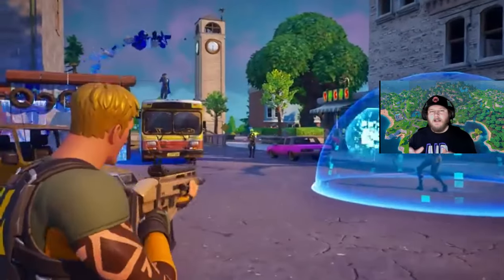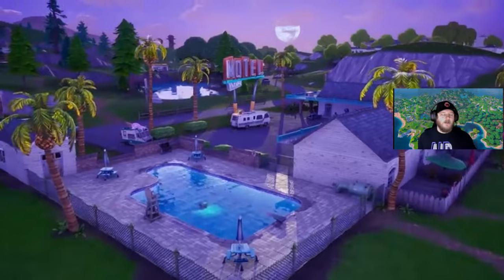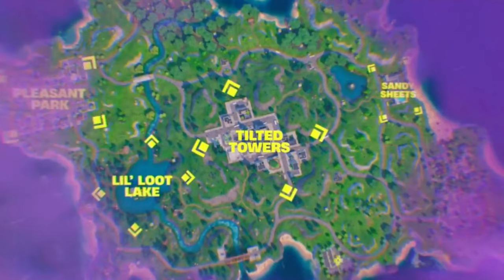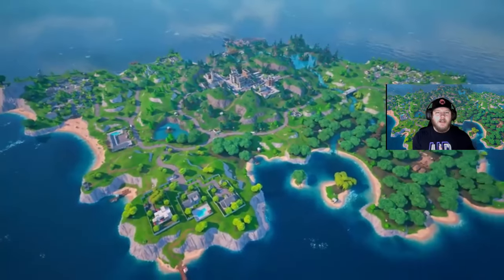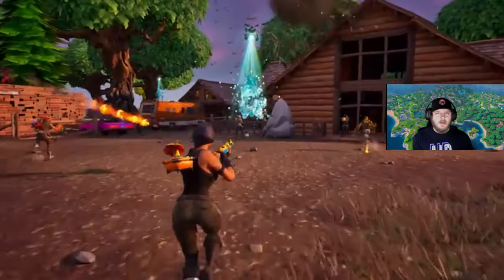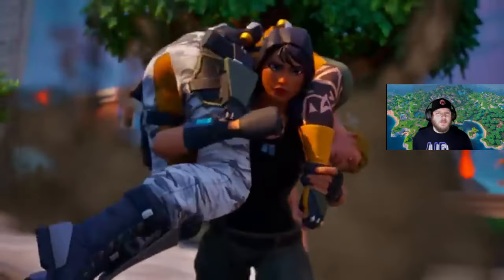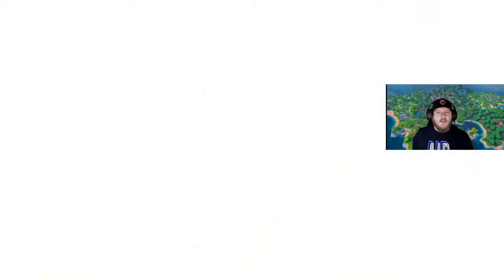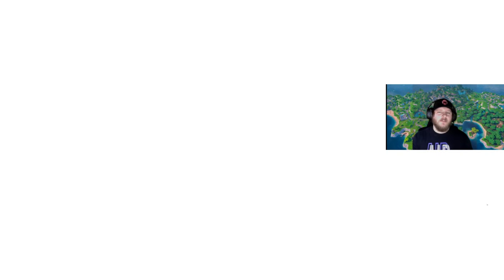Everything You Need To Know About The NEW Fortnite OG Reload Game Mode!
NEW Fortnite OG Reload Game Mode Is Here! (Huge Update)
New Fortnite update just dropped!

Fortnite just dropped a huge update. In the update we got our first look at the pirates of the caribbean collab which includes Jack Sparrow, cybertrucks are coming to fortnite, new vault tech back bling from Fallout, and the new fortnite reload mode!